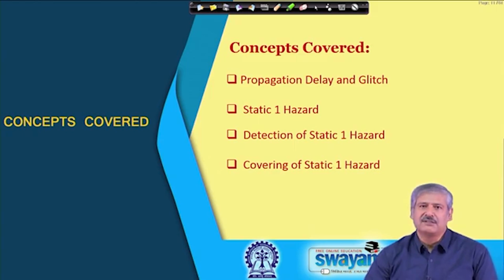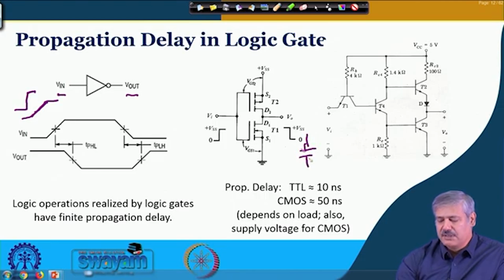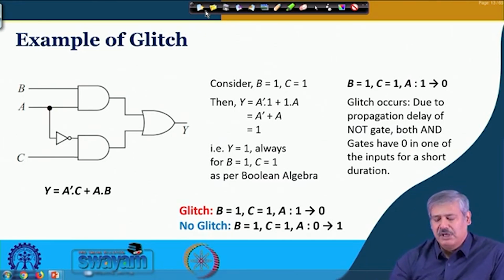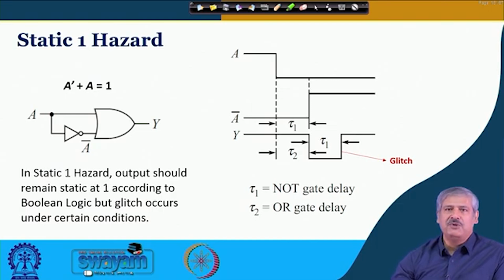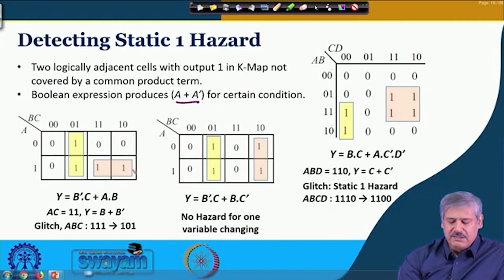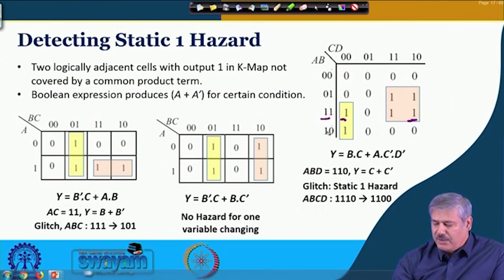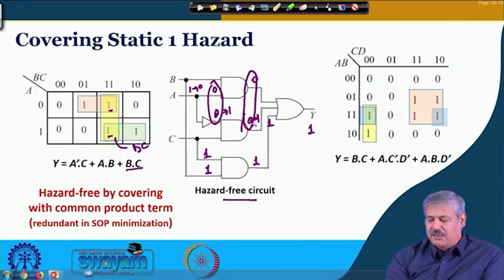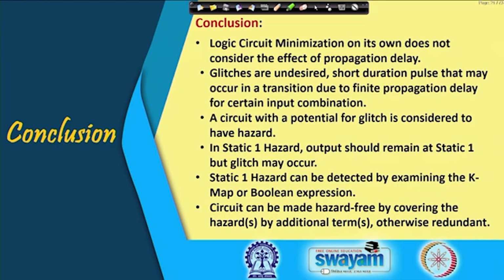Static 1 Hazard